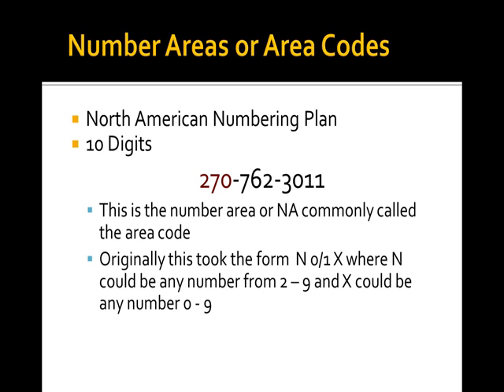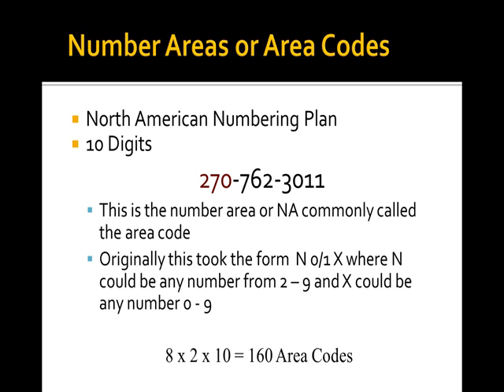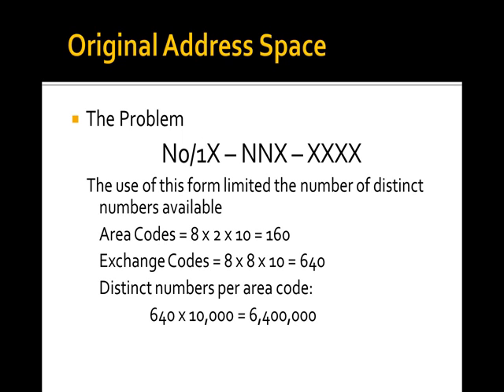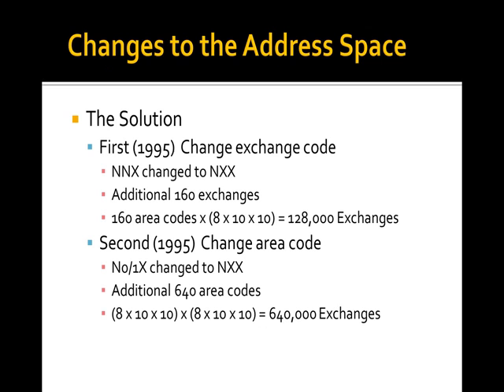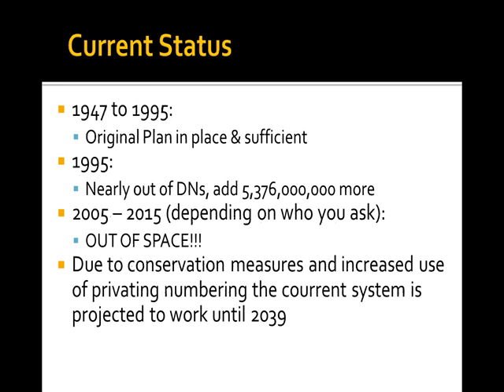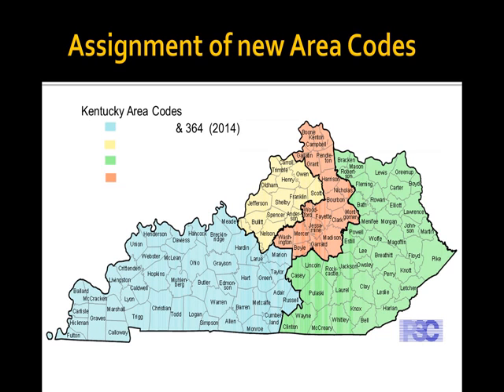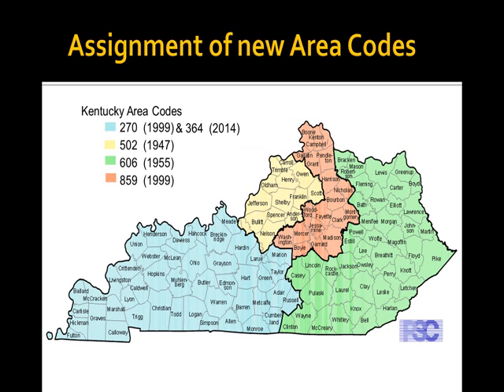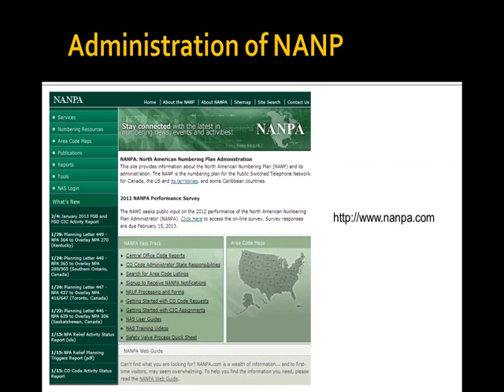Module 2, Lesson 2 - NANP